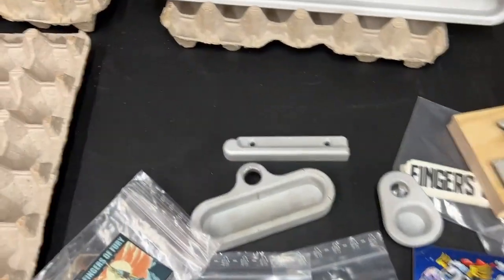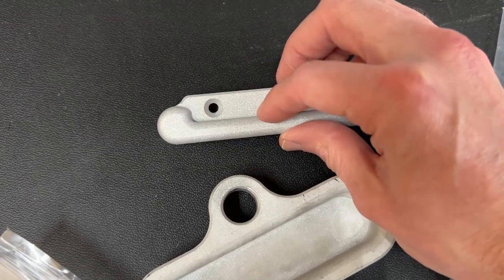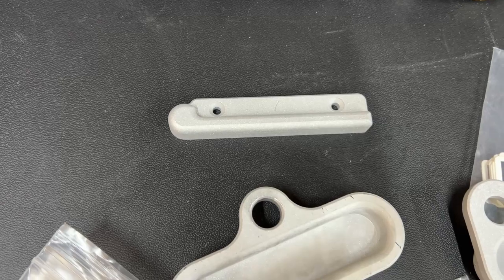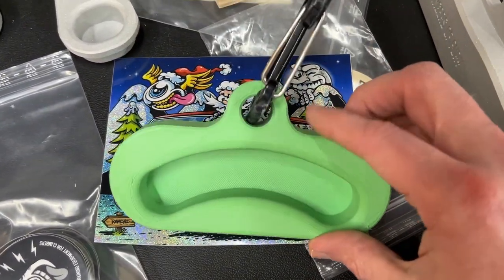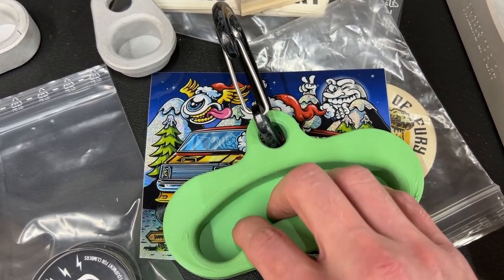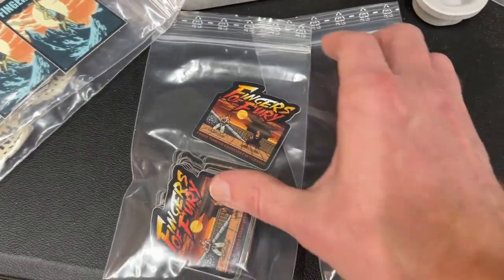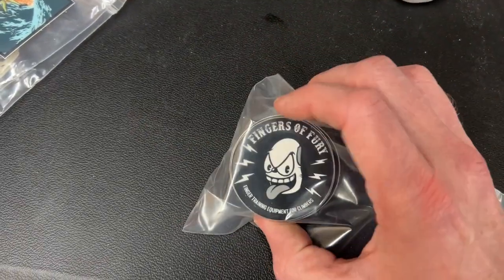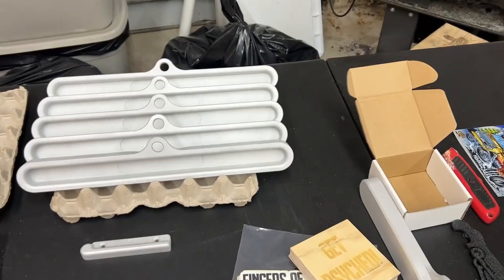Climbing Business VLOG- ThumbCatch Edges, Unlevel Edge, Improved Unboxing Experience.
Quick Video update- Pushing towards a release of two new products on the website while developing our own unlevel edge product. Also improvements to our unboxing experience with a new stamp and stickers!

In the coming weeks I'll be focusing on more product centric content that can be used on the website. Like product overviews and training uses. Those take a bit more work so trying to commit to doing frequent videos no matter what so I'll be continuing to do business updates using the "Climbing Business VLOG" title. Thanks for following along!